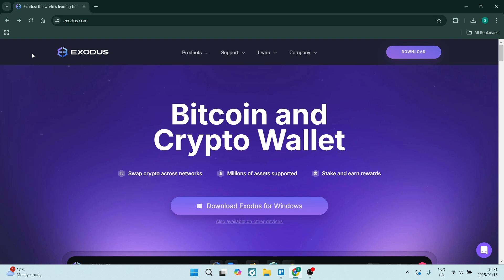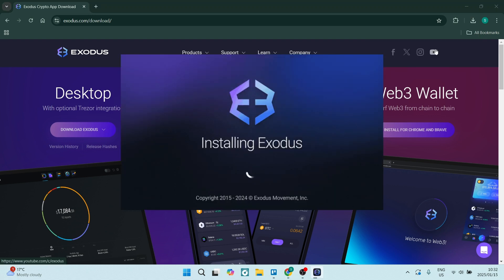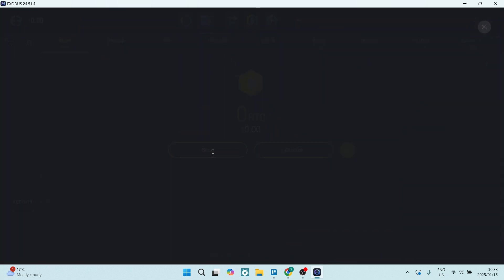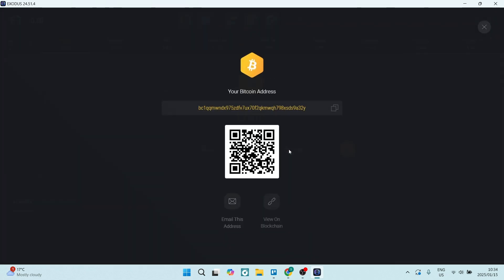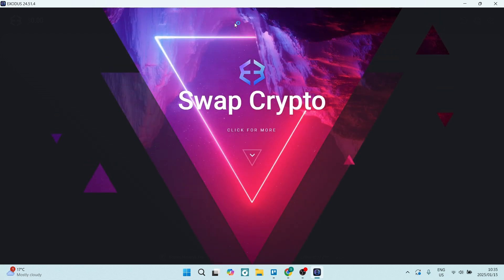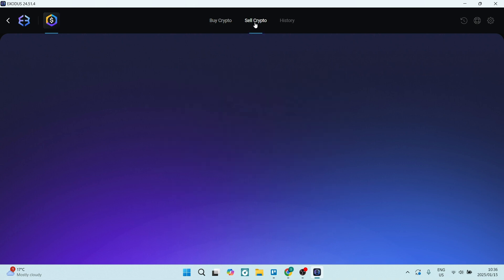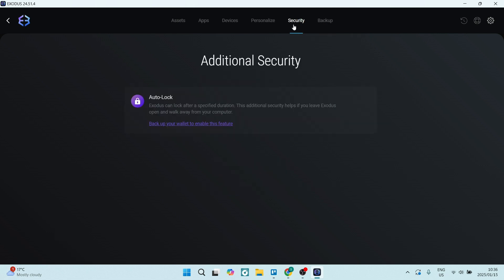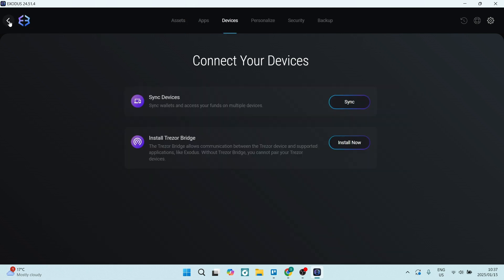How to Set Up Exodus Wallet Desktop | Exodus Wallet Tutorial 2025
In this video "How to Set Up Exodus Wallet Desktop," we will provide a detailed guide on how to install and configure the Exodus Wallet on your desktop. Exodus is a popular cryptocurrency wallet known for its user-friendly interface and robust features, making it an excellent choice for both beginners and experienced users.

We will start by directing you to the official Exodus website, where you can download the wallet software. Once downloaded, we will walk you through the installation process step-by-step, ensuring that you understand each part of the setup. After launching the application, you will be greeted by the Exodus homepage, where you will find essential sections such as Portfolio, Wallet, Exchange, and Backup.

Next, we’ll explore how to create a new wallet or restore an existing one using your recovery phrase. It’s crucial to back up your wallet, so we’ll emphasize the importance of creating a strong password and securely storing your recovery phrase. We’ll guide you through the backup process to ensure that your funds remain safe.

Once your wallet is set up, we will demonstrate how to add or remove cryptocurrencies from your wallet. Exodus supports a wide range of digital assets, and we’ll show you how to manage them effectively. You’ll learn how to receive cryptocurrencies by generating wallet addresses and QR codes for various assets.

Additionally, we will cover how to send cryptocurrencies from your Exodus Wallet, including selecting the asset, entering the recipient's address, and confirming the transaction. We’ll also discuss the built-in exchange feature that allows you to swap one cryptocurrency for another directly within the app.

Throughout this tutorial, we will address common questions and troubleshooting tips to help you navigate any issues that may arise during setup. By the end of this video, you will have all the knowledge necessary to confidently manage your cryptocurrencies using Exodus Wallet on your desktop. Whether you're looking to store, send, or exchange digital assets, this comprehensive guide will ensure that you're well-equipped for your cryptocurrency journey.

Timestamps

Intro – 00:00 – 00:08
Downloading and Installing Exodus Wallet on Desktop - 00:09 – 01:14
Sending and Receiving on Exodus Wallet on Desktop – 01:15 – 02:41
Navigating the UI on Exodus Wallet on Desktop – 02:42 – 03:22
Swapping Crypto on Exodus Wallet on Desktop – 03:23 – 03:56
Customizing Your Exodus Wallet on Desktop – 03:57 – 05:14